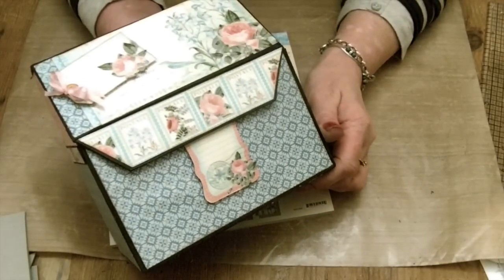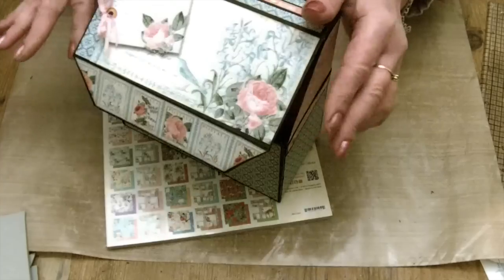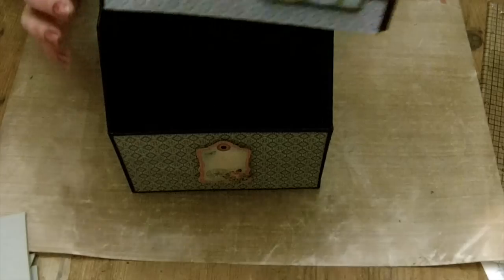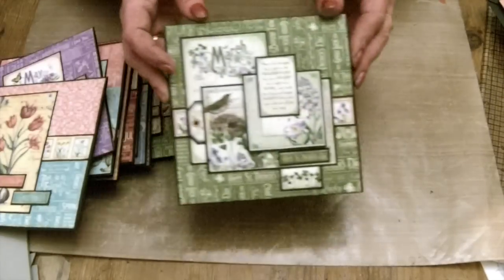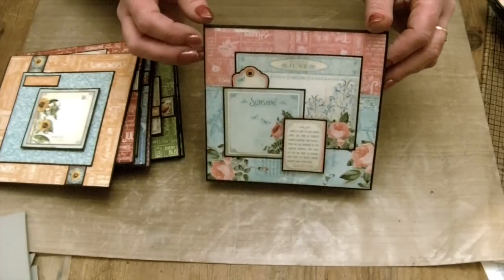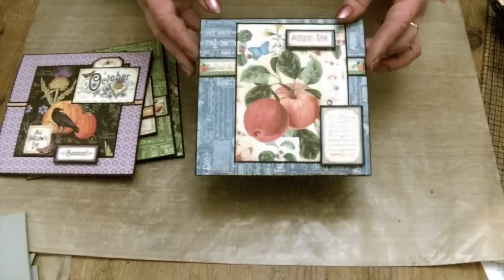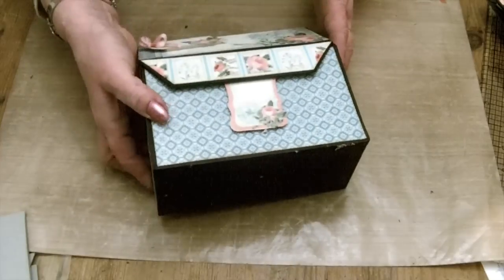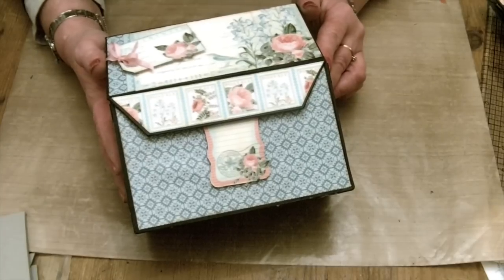Time to Flourish Box of Cards - Graphic 45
A lovely Box of Cards project altered using papers from The Time to Flourish collection by Graphic 45.  The project sheet and The Alter Me Card Box kit (inc magnetic closure) are available from our